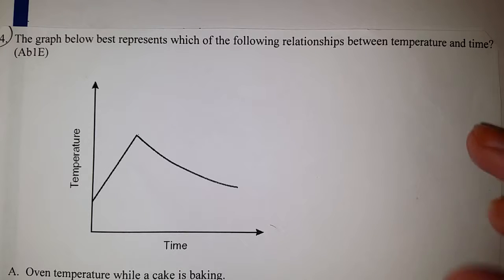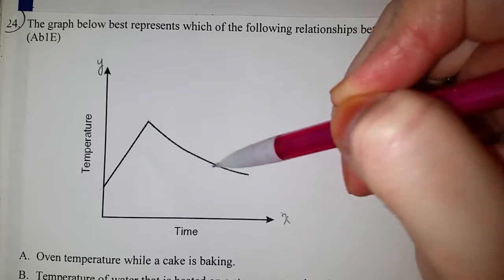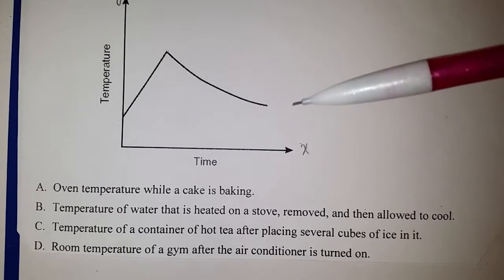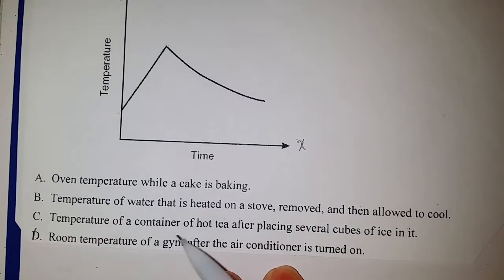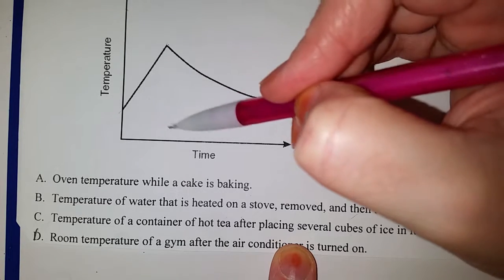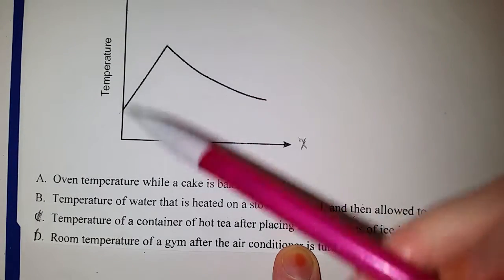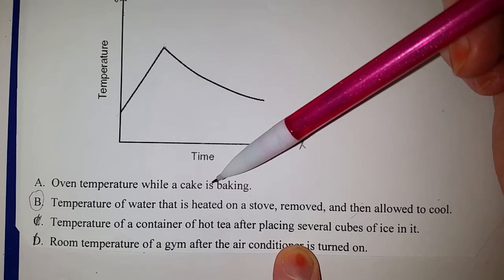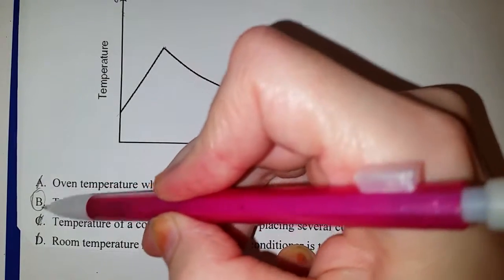Monday STAAR Review Question 24